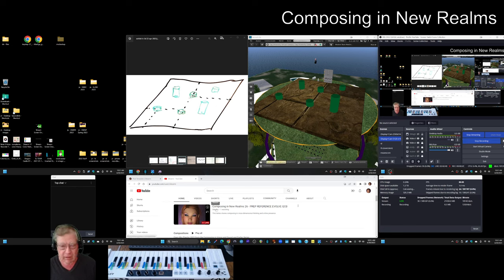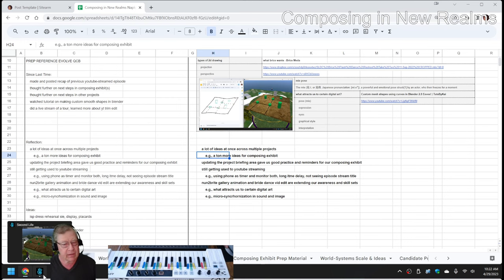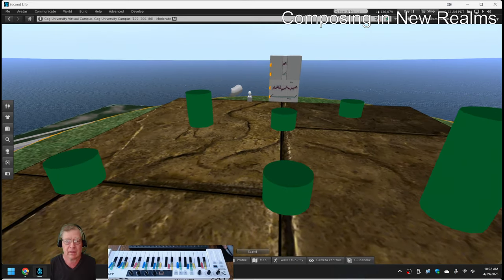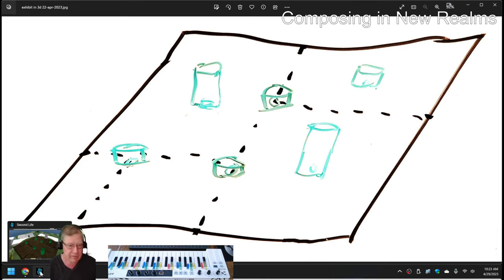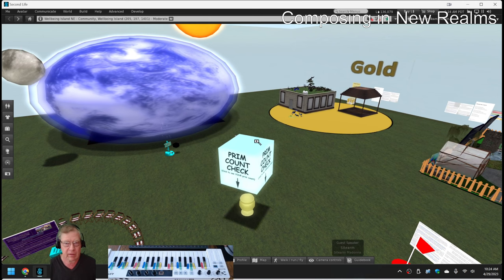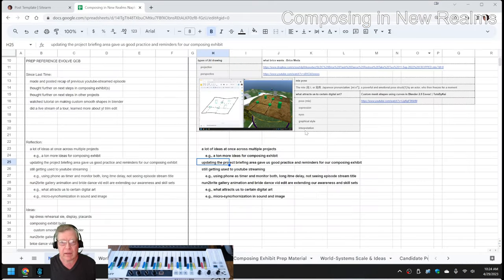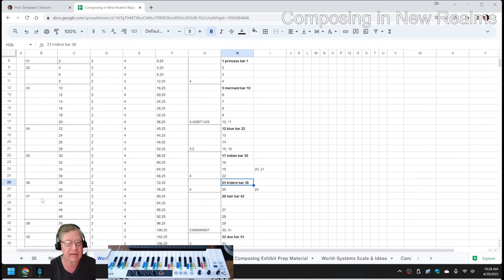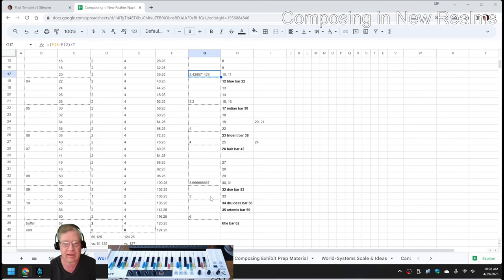Composing in New Realms 26 PREP REFERENCE EVOLVE QCB Stream Highlight 29 Apr 2023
3d build projects are progressed; gallery animation completed